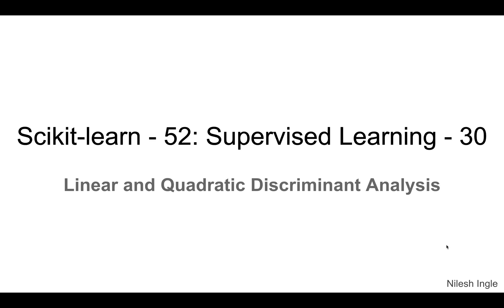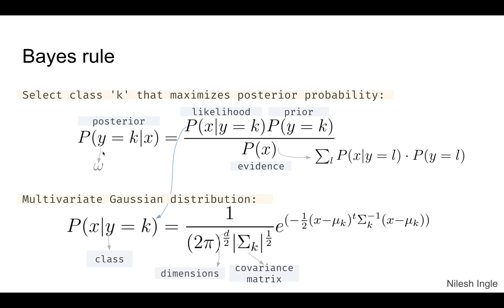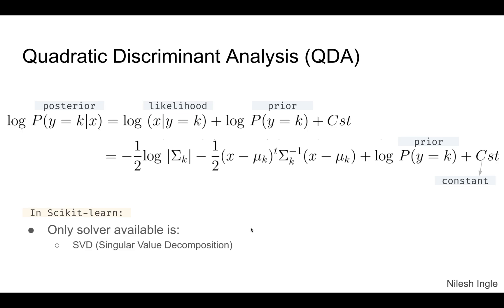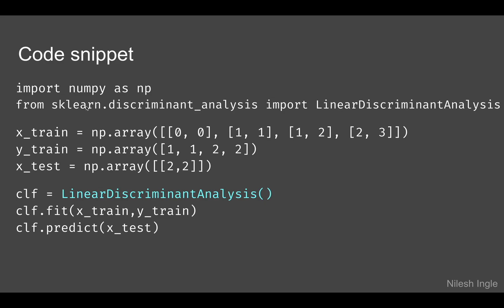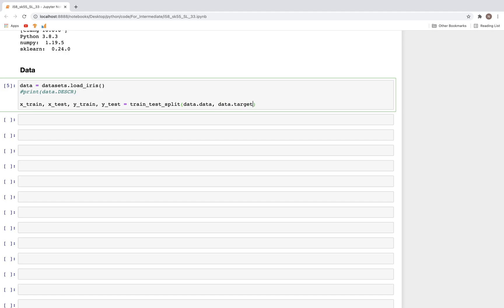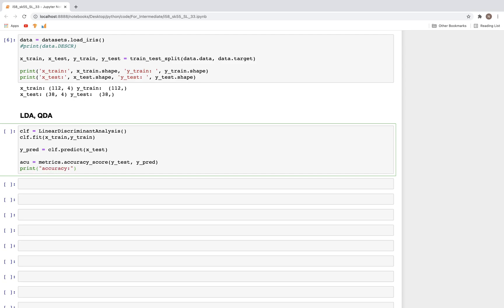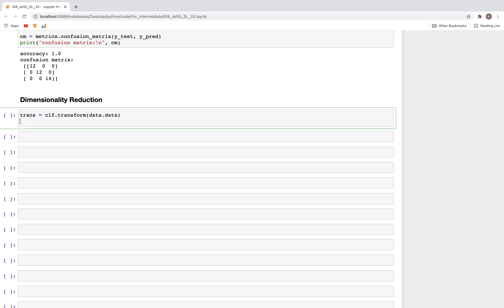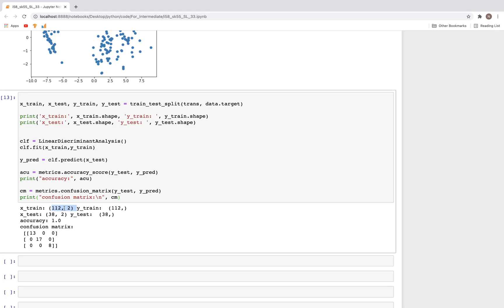#58: Scikit-learn 55:Supervised Learning 33: Linear, Quadratic discriminant analysis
The video discusses the implementation of Linear Discriminant Analysis (LDA) and Quadratic Discriminant Analysis (QDA) using Scikit-learn in Python.

Timeline
(Python 3.8)

00:00 - Outline of video
00:32 - Bayes rule
02:52 - Multivariate Gaussian distribution
03:10 - Linear Discriminant Analysis (LDA)
05:12 - Scikit-learn: LDA vs. QDA: When to use which?
06:31 - Code snippet
07:20 - Open Jupyter notebook
07:54 - Data: load_iris()
09:57 - Linear discriminant analysis (LDA) classifier: LinearDiscriminantAnalysis()
12:05 - Quadratic discriminant analysis (QDA) classifier: QuadraticDiscriminantAnalysis()
12:43 - Dimensionality reduction using LDA
14:33 - * * * NOTE * * *: I misspoke there! The iris dataset has 3 classes. So there would be another boundary likely in the data points on the right in the scatter plot.
15:43 - Ending notes